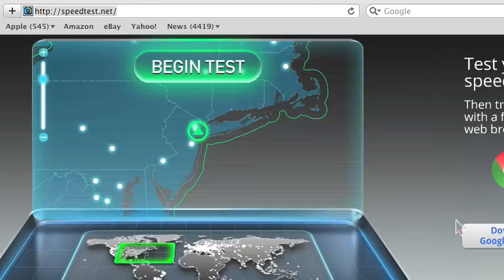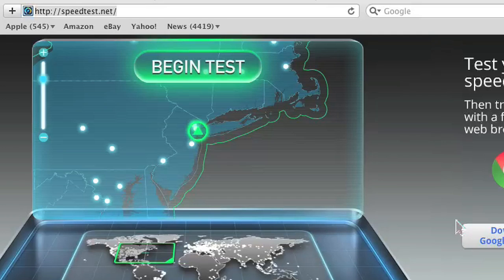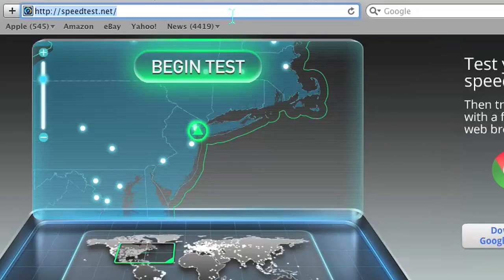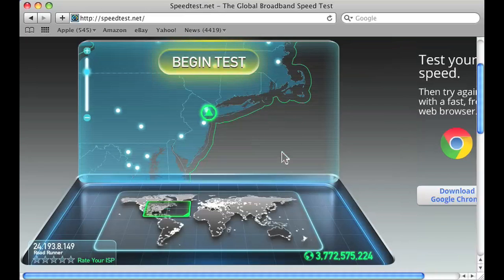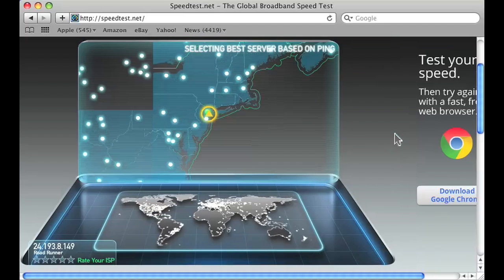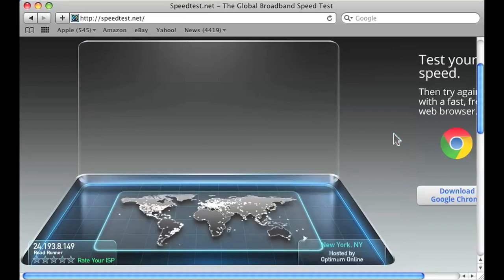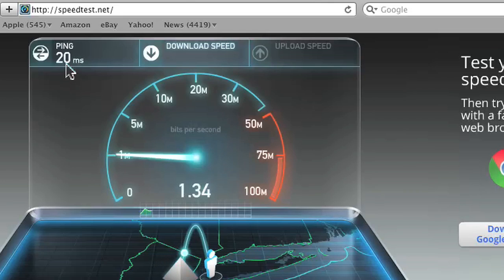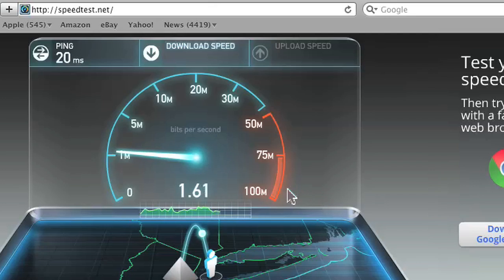How to Test the Online Internet Speed for a Lease Line : Internet & Mac Tutorials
Testing the online Internet speed for a lease line is a great way to make sure that you're getting what you're paying for. Test the online Internet speed of a lease line with help from an app developer and Web designer in this free video clip.